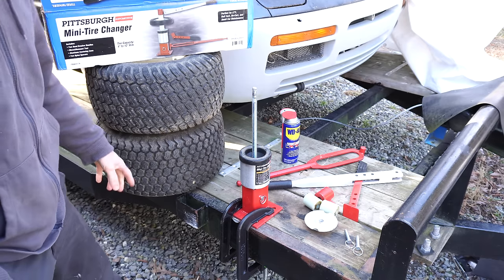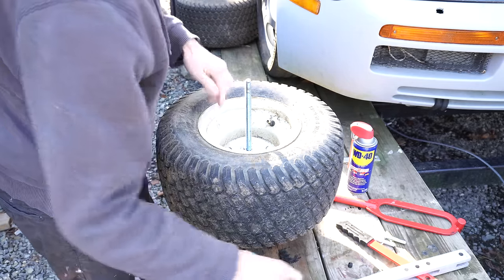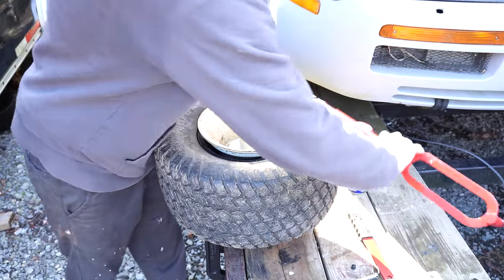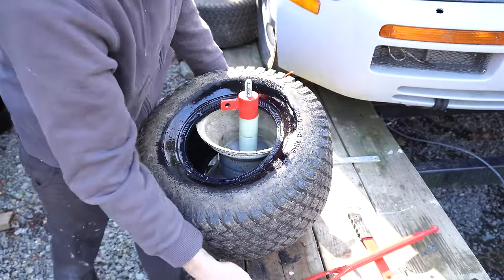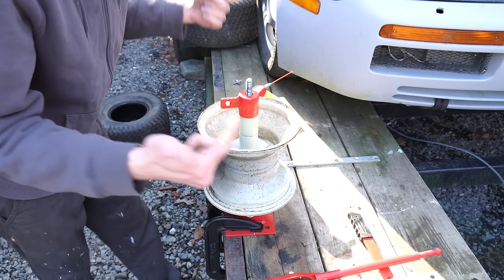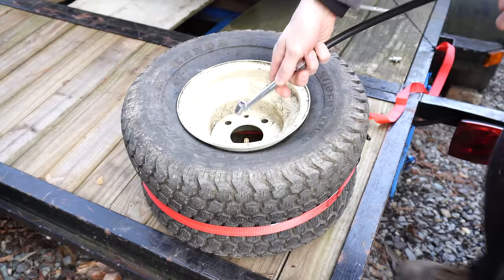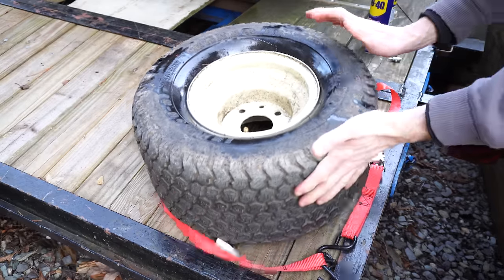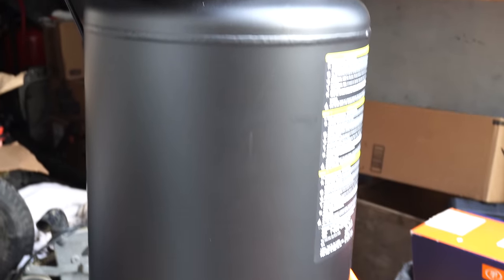Harbor Freight Mini-Tire Changer (How to Change A Tractor Tire)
In this video I'm using the Pittsburgh Mini Tire Changer 61179 from Harbor Freight to show you how it works to change tractor tires. I was able to remove and install my rear tractor tires with relative ease. If you own a garden tractor, lawnmower, zero turn, golf cart, go cart, atv 4 wheeler, handtruck, rototiller, snowblower, atv, scooter, anything with small tubeless tires; the mini tire changer is a useful tool that pays for itself in saved time and effort on the first use.

My equipment